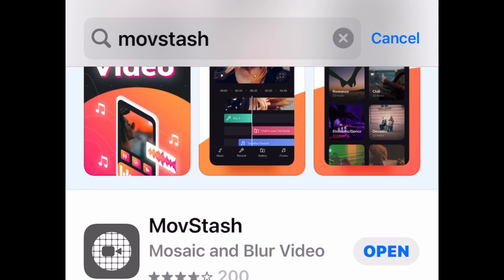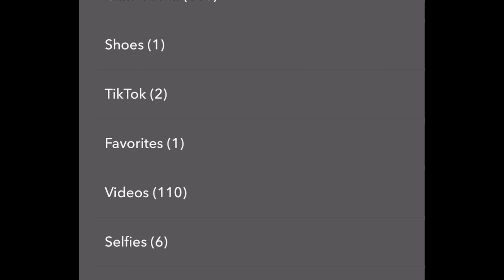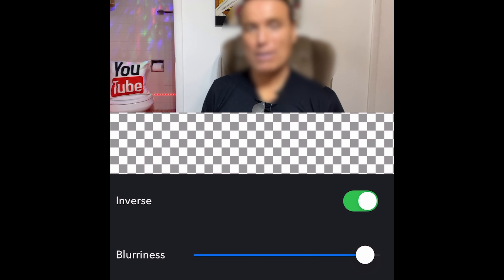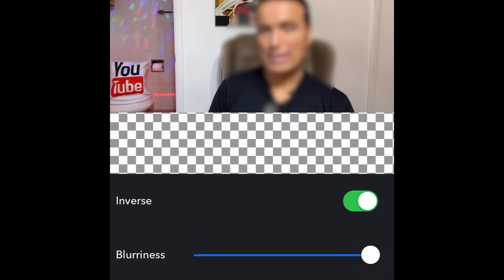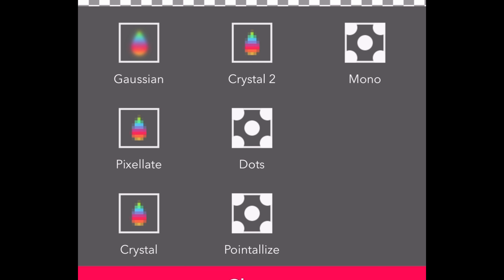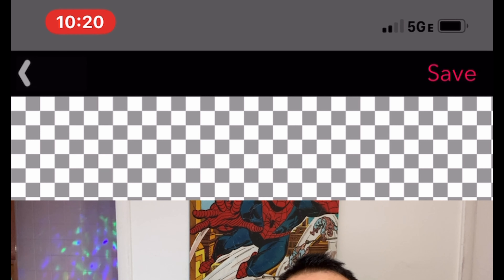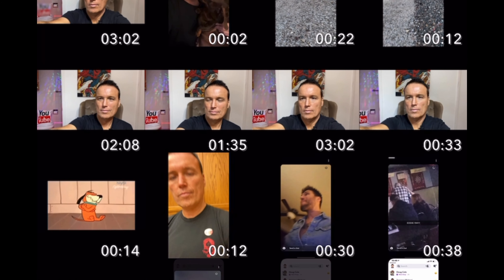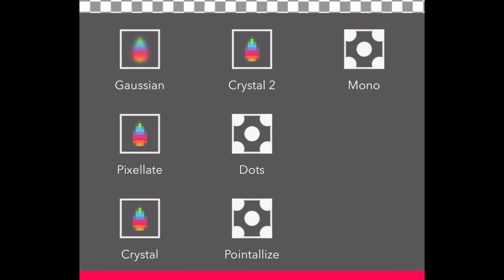How To Blur Out Parts Of A Video On iphone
In this video I show you how to blur out still and moving objects on iphone videos using Movstash.
Learn the easiest way to hide text and objects in your YouTube videos with this simple tutorial. We'll show you how to blur moving objects and text in your iPhone videos effortlessly!